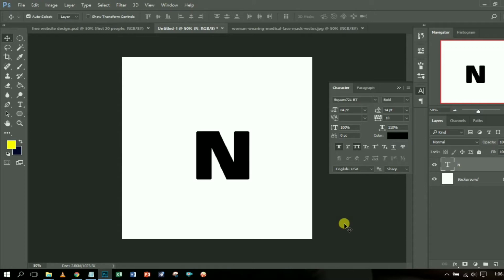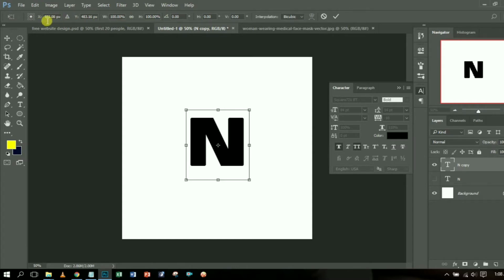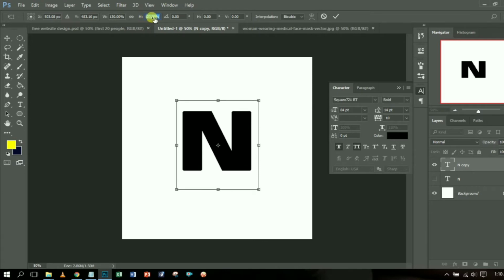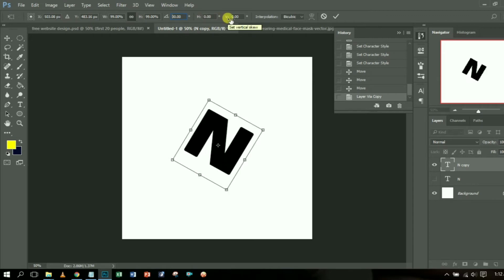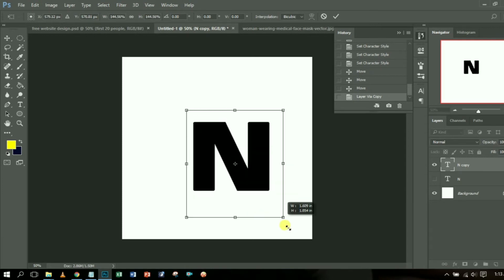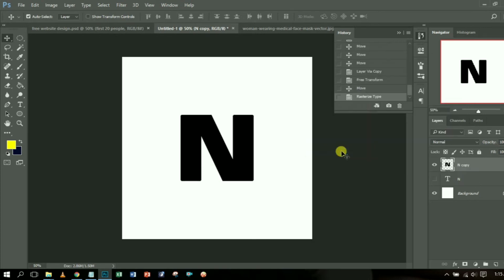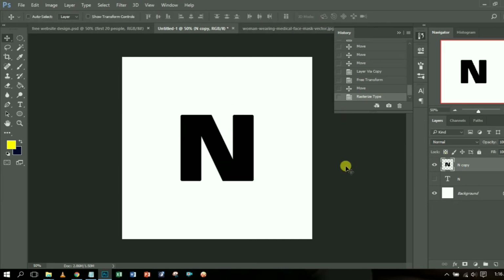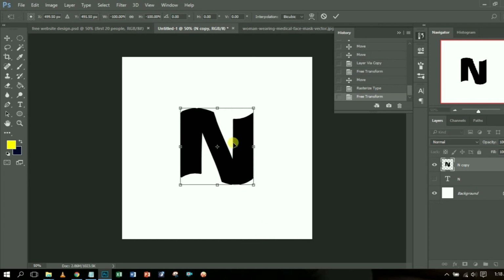How To Use The Free Transform Tool in Adobe Photoshop CC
In this video, we're going to show you how to use the free transform tool in Adobe Photoshop CC. This tool is essential for transforming objects and images, and we'll walk you through how to use it step-by-step.

If you're a Photoshop user and you haven't yet tried the free transform tool, then this video is a must-watch! By the end of this video, you'll have a better understanding of how to use this powerful tool and be able to transform your images quickly and easily.